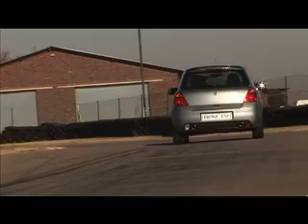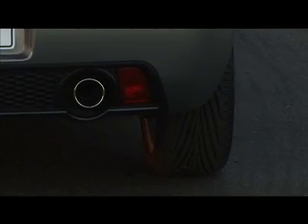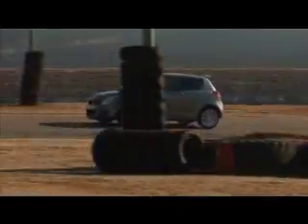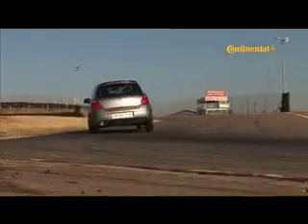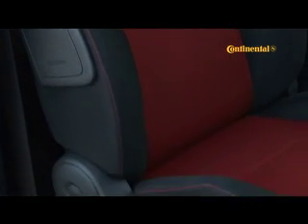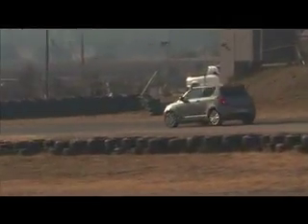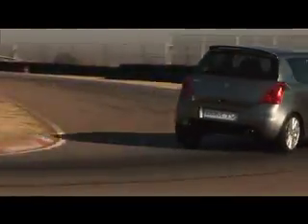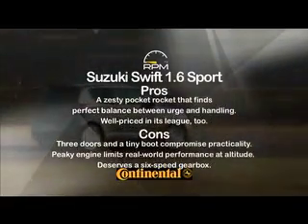RPM TV Episode 128 - Suzuki Swift 1.6 Sport